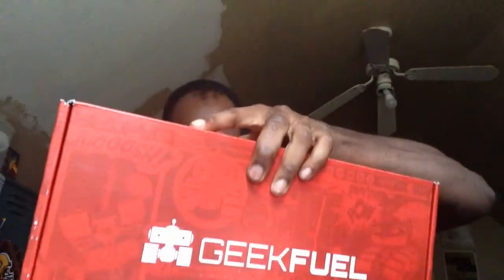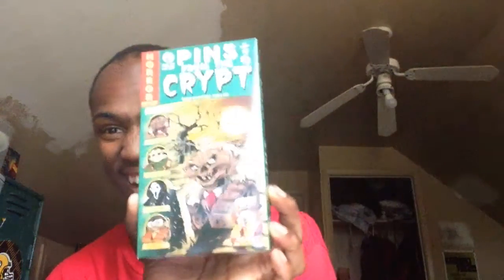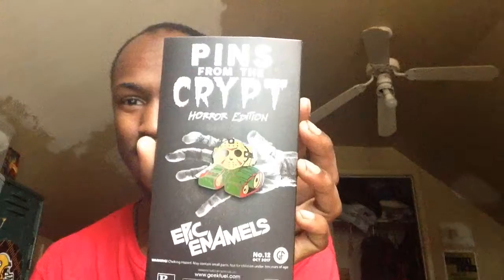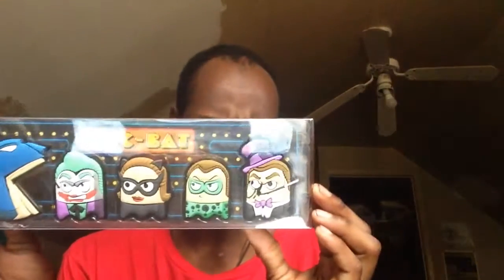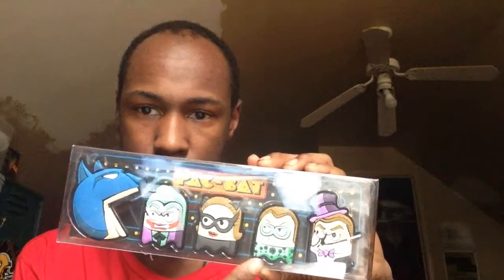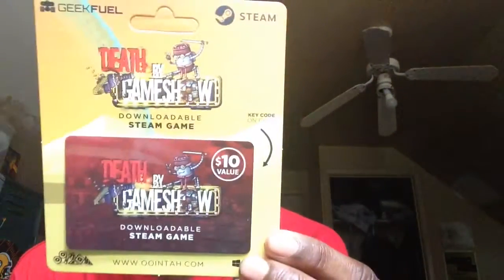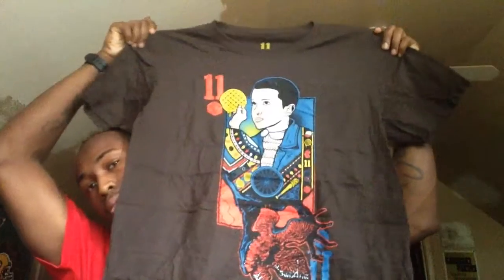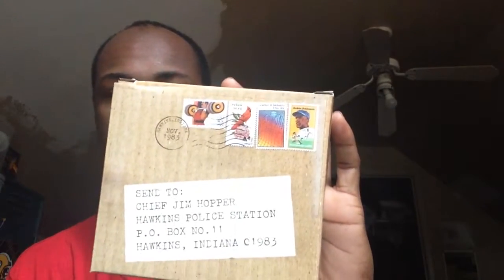Geek Fuel October 2017 Unboxing Video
I hope you guys enjoy this video thank you for watching and supporting me for as long as you did I really appreciate it a hundred percent if you like any of these items at in this box you can go to their website and purchases box they have a monthly box they have every 2 months you get a certain amount of something in the box kind of thing so if you guys want to check that out check that out and everything also if you're not subscribe to me subscribe to me will be greatly appreciated you will definitely get a subscribe back on your YouTube channel as well and if you have friends who want to follow me have them Follow Me  pass on that message and everything also if you didn't already hit that like button punch it now and hit that like button everybody I hope you have a great day thank you for taking time out of your day and watching this video its ya boy Rasheem aka LT and peace out for the meantime in between time I see you guys later God bless